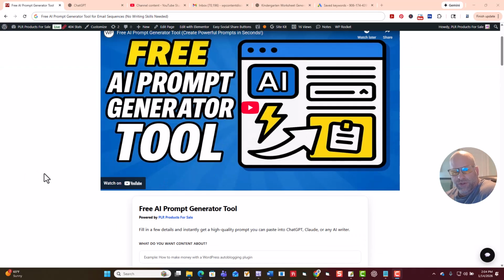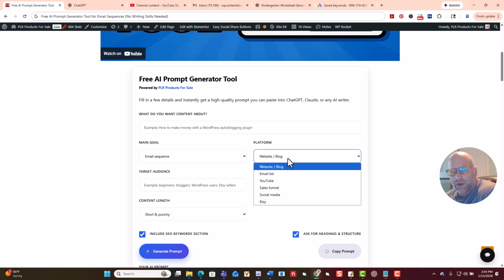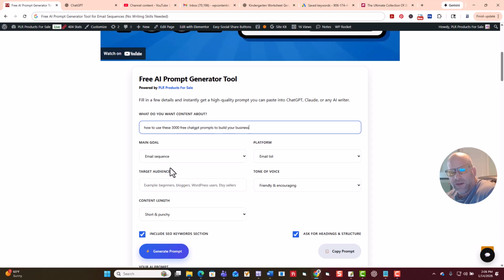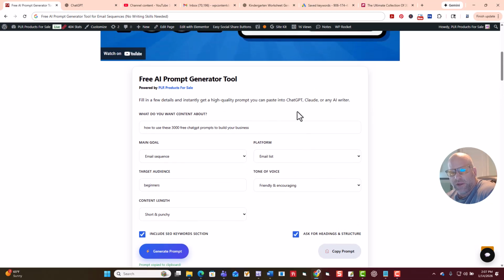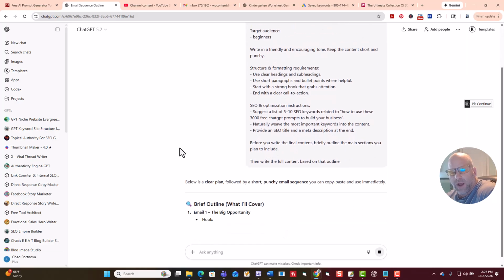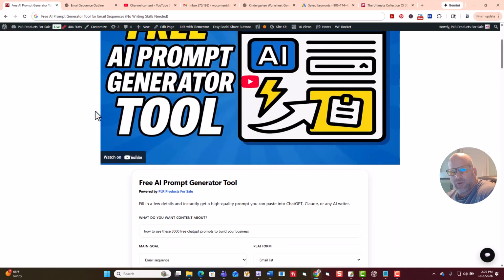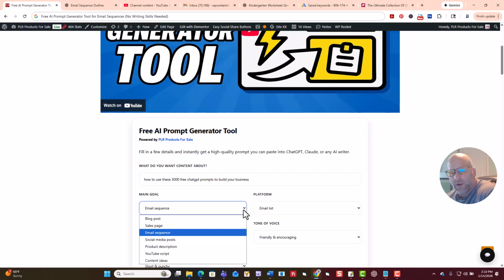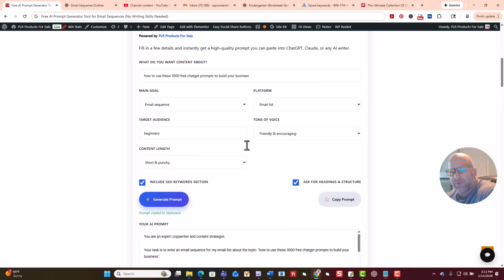Free AI Prompt Generator Tool for Email Sequences (No Writing Skills Needed)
Writing email sequences doesn’t have to be hard — or time-consuming.

In this video, I show you how to use a FREE AI Prompt Generator Tool to create complete email sequences fast, even if you have no writing or copywriting skills.

This tool helps you instantly generate prompts for:
✔ Welcome email sequences
✔ Sales & promo emails
✔ Follow-up emails
✔ Nurture campaigns
✔ Broadcast emails

No guessing what to type. No staring at a blank screen. Just better prompts that lead to better emails.

🚀 Bonus: 3,000 FREE ChatGPT Prompts

If you want even more help using AI for your business, I also shared my 3,000 FREE ChatGPT Prompts in this video.

These prompts are perfect for:
✔ Email marketing
✔ Blog posts
✔ Sales pages
✔ Social media content
✔ Content ideas & scripts

Most people struggle with email marketing because:

They don’t know what to say

Their emails sound generic

Their prompts are too vague

This free tool fixes that by helping you give AI clear instructions, so the output actually sounds natural and usable.

📌 Perfect For:

✔ Email marketers
✔ Online business owners
✔ Course creators
✔ Coaches & content creators

Blog posts

Sales pages

Product descriptions

YouTube scripts